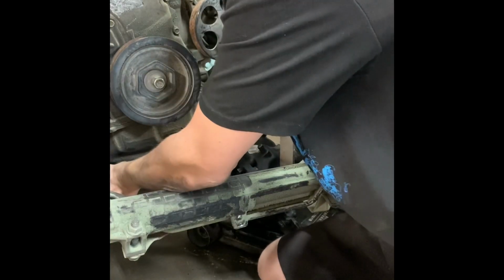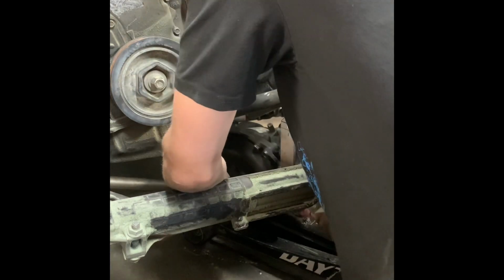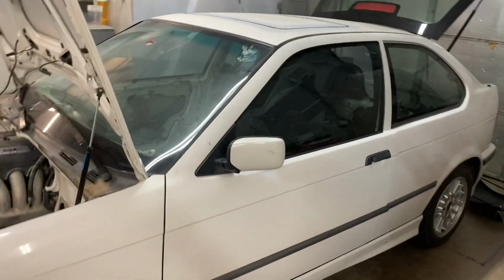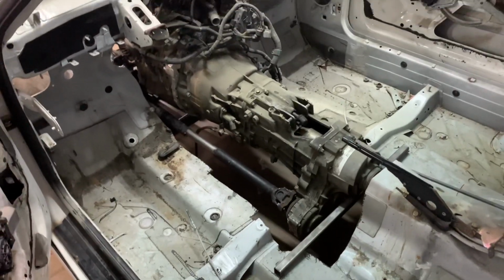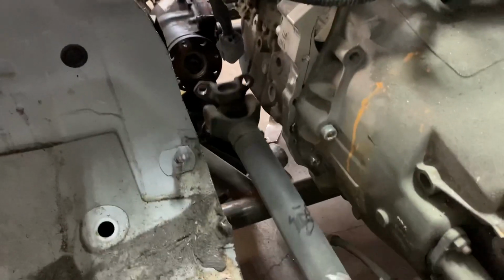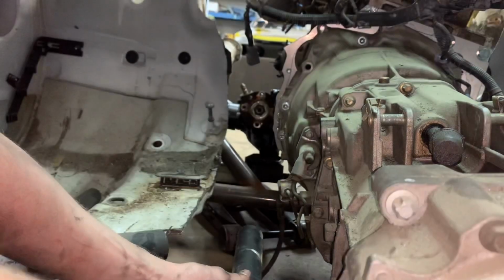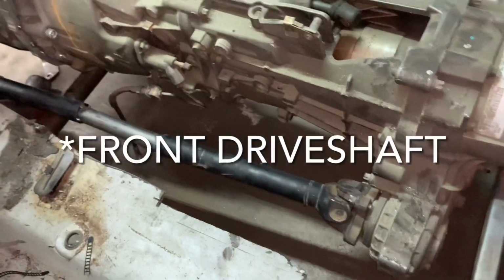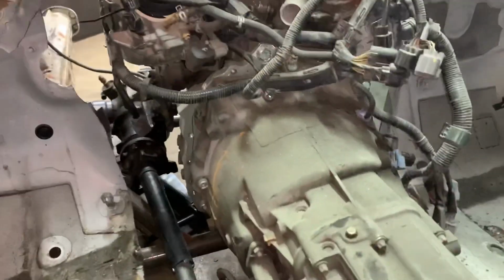Kswapped AWD E36 rally build ep:1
Have you ever wanted to go racing so bad you decided to start a never ending project and not go racing?!?! Well that’s the boat I’m in so follow along as I try to finish this build and go RACING!!
Chassis: E36 318ti
Engine:k24z3
Drivetrain: E46 325xi